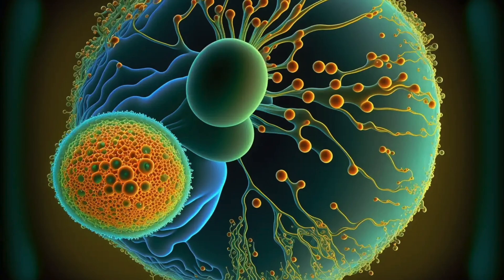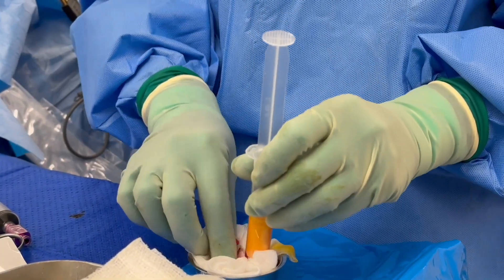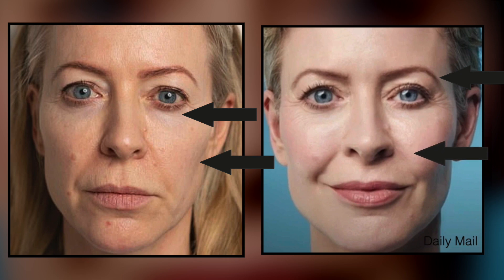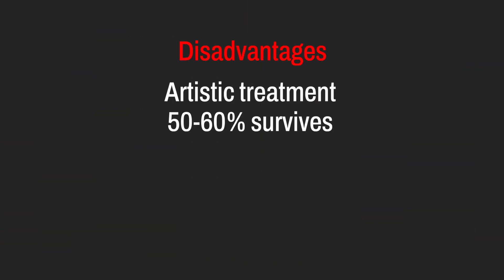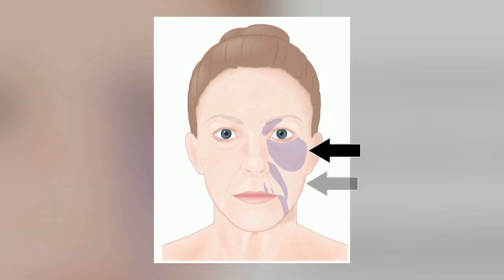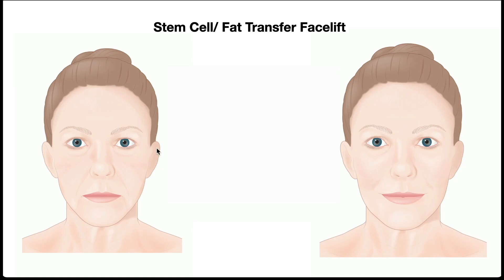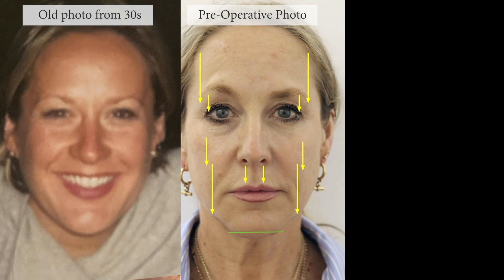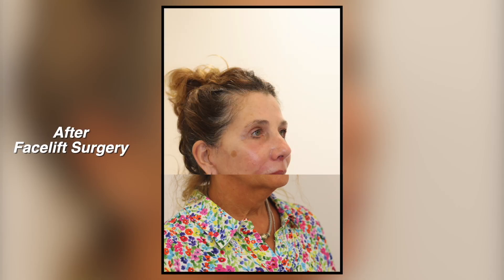Stem Cell Facelift Gone Wrong? The Truth About Fat Transfer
What is a Stem Cell Facelift? | Everything You Need to Know About Fat Transfer and Facial Rejuvenation

In this video, we dive deep into the concept of a "Stem Cell Facelift." Is it a real facelift?  Dr. Julian De Silva explains the science behind stem cells, how they differ from adipose tissue-derived stem cells found in fat, and how fat transfer can restore youthful volume to the face.

We'll explore:

What stem cells are and their role in facial rejuvenation
The benefits and limitations of fat transfer for anti-ageing
How fat transfer can improve areas like the cheeks, lower eyelids, and nasolabial folds
Why a "stem cell facelift" isn’t a true facelift
Real patient results and how these techniques compare to surgical facelifts
If you're considering facial rejuvenation or are curious about the latest advancements in anti-ageing procedures, this video will give you all the information you need to make an informed decision. Watch to learn how stem cells and fat transfer can help you achieve a more natural, youthful appearance!

Dr. Julian De Silva is a London facial cosmetic and plastic surgeon, he is an expert on the latest advances in facial cosmetic surgery and does not perform any body plastic surgery. Dr. Julian De Silva specialises in facelift & neck lift surgery, revision facelift and revision neck lift surgery, Blepharoplasty and Rhinoplasty.